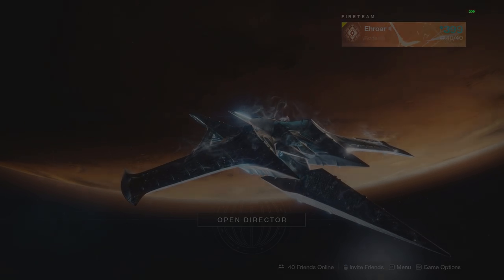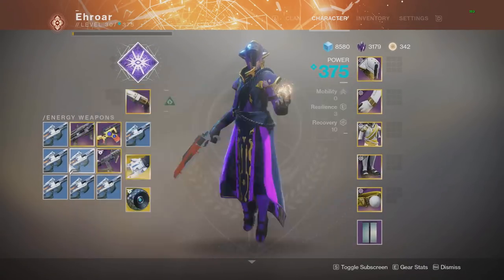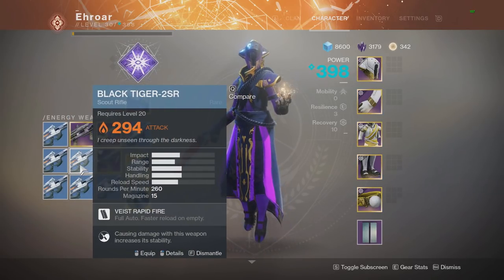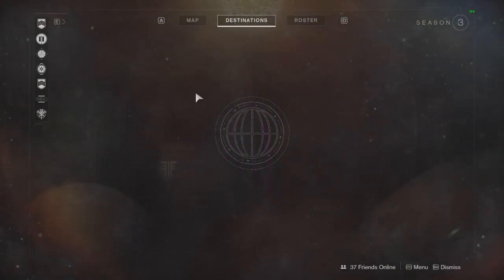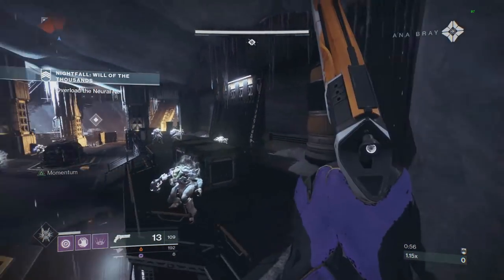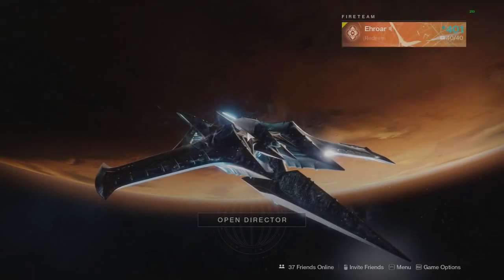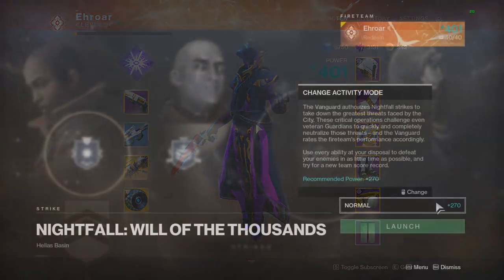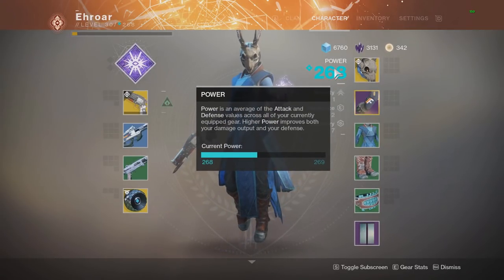How Power Level Affects Your Character In Destiny 2! Complete Guide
So, over time I have heard many ideas of how Power Level works in this game. But, never knew for sure what was true. Today we test for ourselves how Power Level affects your character in Destiny 2. Enjoy!

I stream several times a week around 3pm EST/EDT!

Donate to me directly to help me pursue Gaming/Youtube/Twitch as my full time job!

(All Donations are greatly appreciated and are NOT in exchange for goods/services)

this video includes:
[Destiny 2 How Power Level Affects Your Character]
[Destiny 2 How Power Level Effects Your Character]
[Destiny 2 What is Power Level]
[Destiny 2 What is Light Level]
[Destiny 2 Power Level Guide]
[Destiny 2 Light Level Breakdown]
[Destiny 2 What Does Power Level Do]
[Destiny 2 Does Power Level Affect Your Damage]
[Destiny 2 385 vs 405]
[Destiny 2 Does 405 Power Increase your damage]
[Destiny 2 What is the difference between Power Levels]